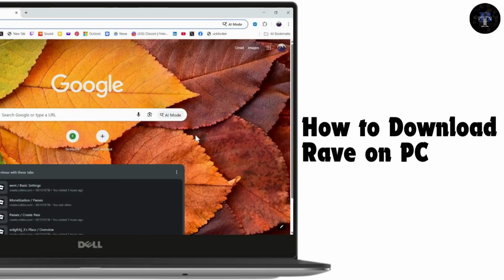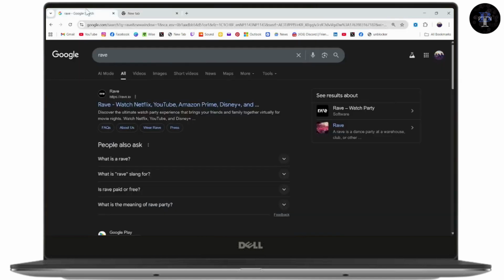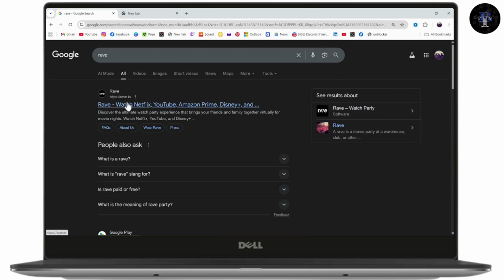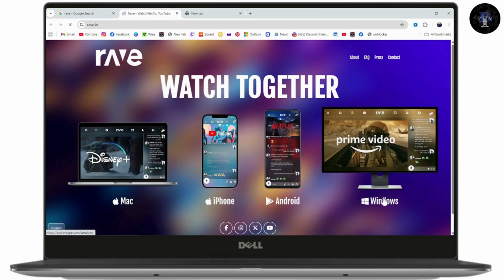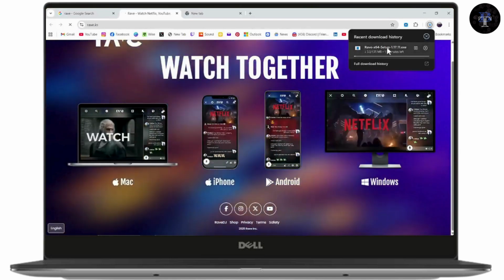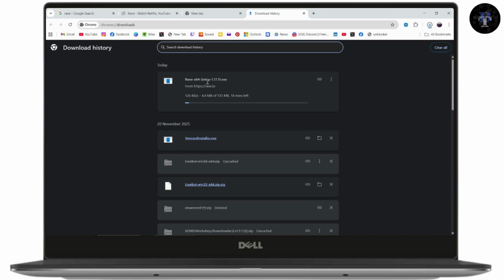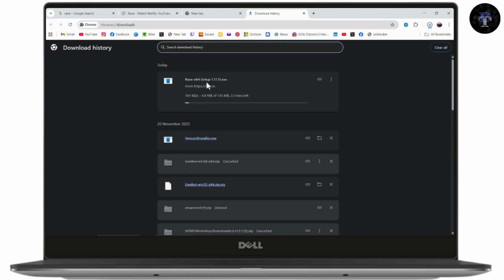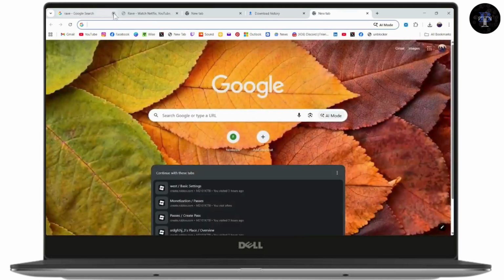How to Download Rave on PC 2025 – Rave On PC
How to Download Rave on PC

Want to watch movies, YouTube, or Netflix together with friends on a bigger screen? In this video, I’ll show you step by step how to download and install the Rave app on your Windows PC using the official rave.io website. You’ll see exactly where to click, how to choose the correct Windows version, and how to run the setup file from your browser’s downloads. I’ll also walk you through the basic installation process so Rave is properly installed and ready to use on your computer. By the end, you’ll be able to open Rave on your PC and start hosting or joining watch parties with your friends easily, without needing any emulator or extra tools.

00:00 Introduction
00:10 how to download rave on pc

rave app desktop, download rave for windows, rave app install pc, rave app pc download, how can i download rave on pc